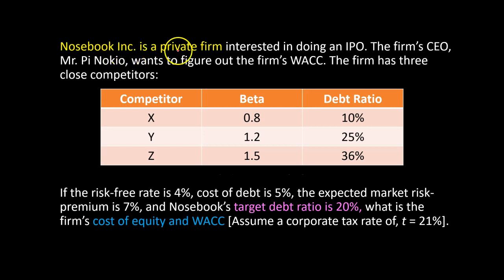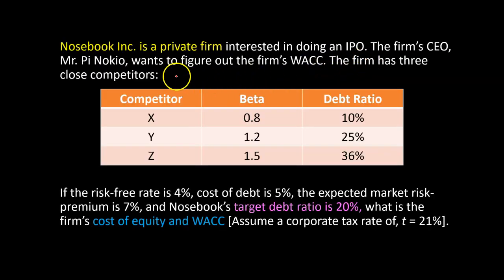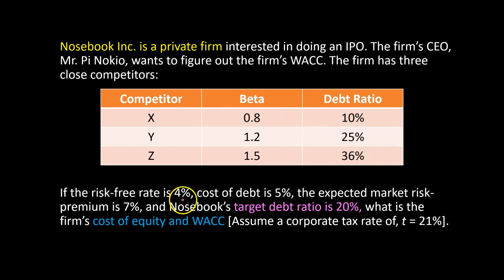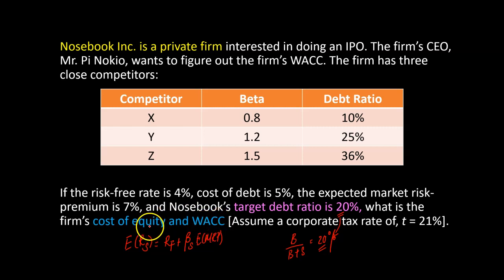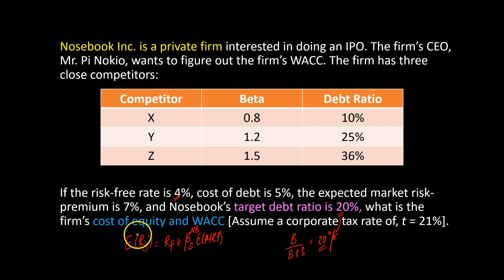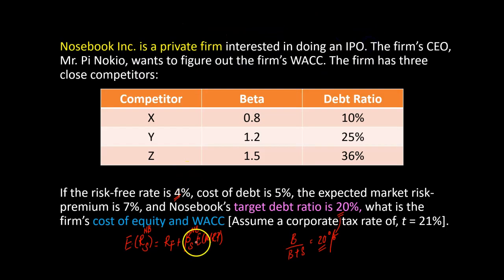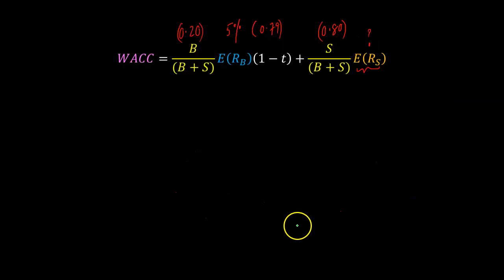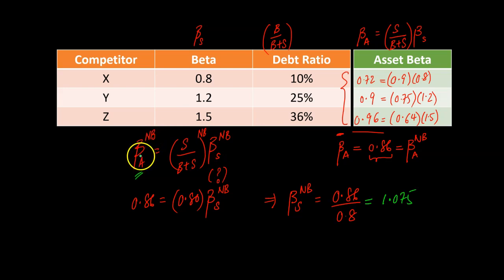WACC Calculation for a Private Firm (or Division): Unlevering and Relevering Beta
In this video, I show how you can calculate the cost of equity and the weighted average cost of capital (WACC) for a private company whose stock is not traded (and hence whose equity beta is not directly observable). The approach in this video can also be used to figure out divisional cost of equity (and WACC) for specific divisions of a publicly traded firm.